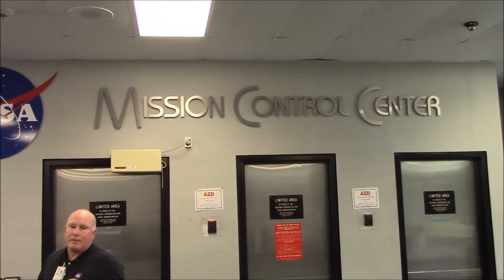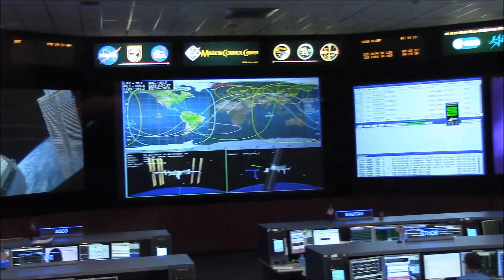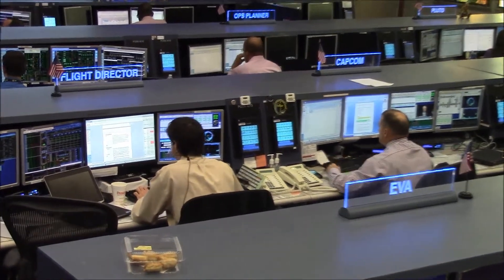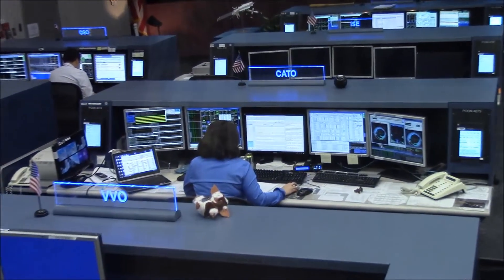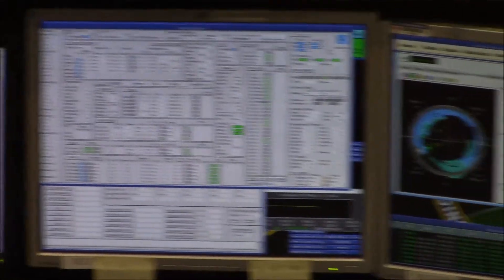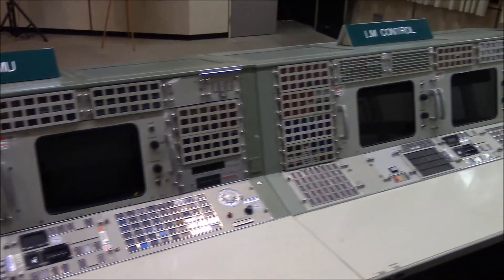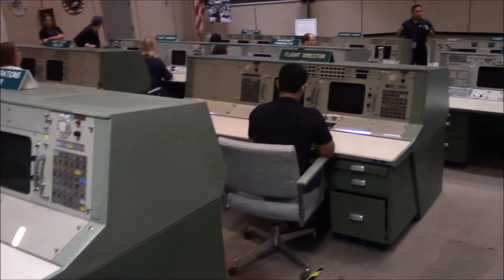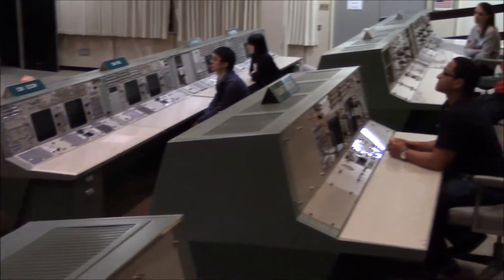Mission Control Center Houston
Řídící středisko v Houstonu, odkud je řízena mezinárodní vesmírná stanice a dříve mise Gemini, Apollo, Skylab a raketoplánů.